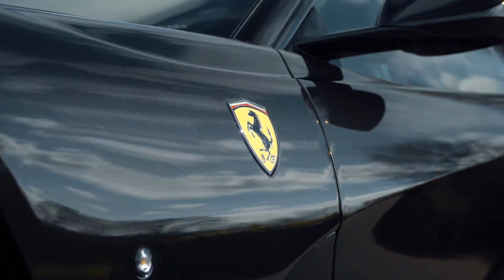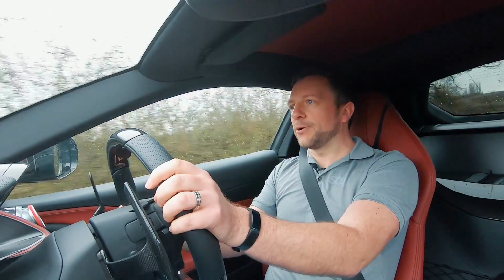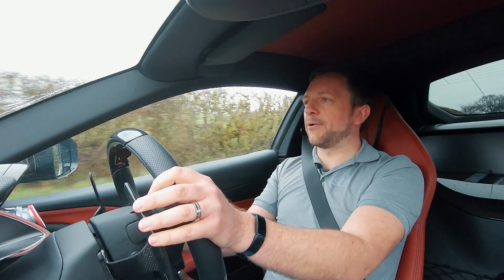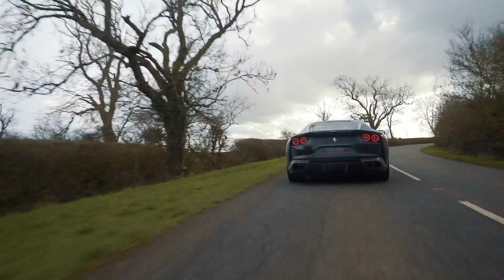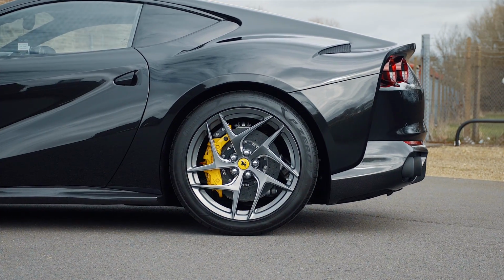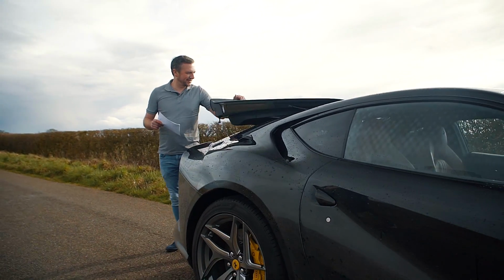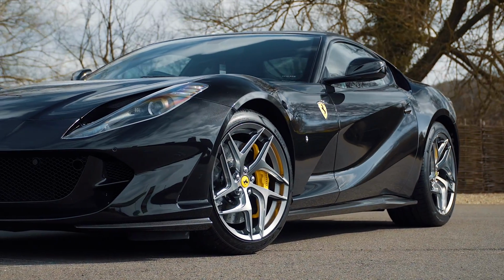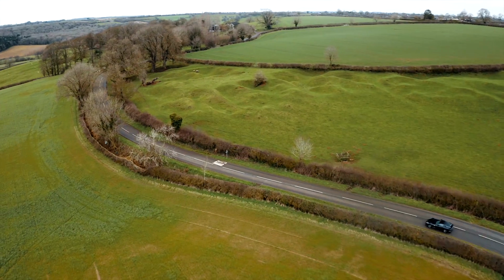The Best Time to Buy a Ferrari 812 Superfast is Right Now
In today's video, Jonty from SCD takes Ferrari's flagship grand tourer for a spin, and discovers why it might currently be the best value Ferrari on sale!